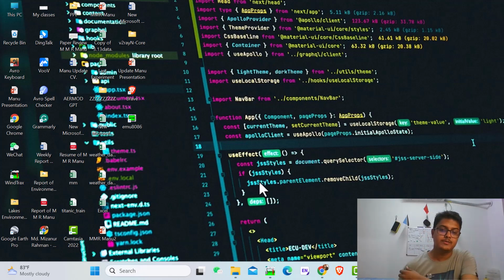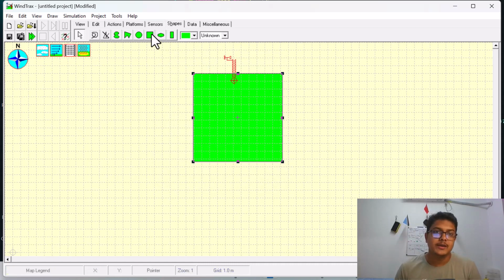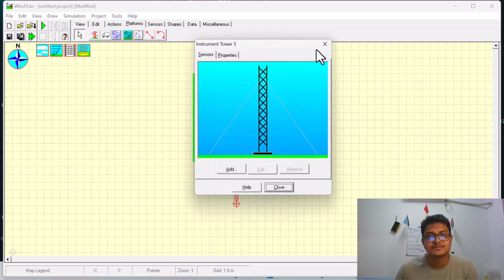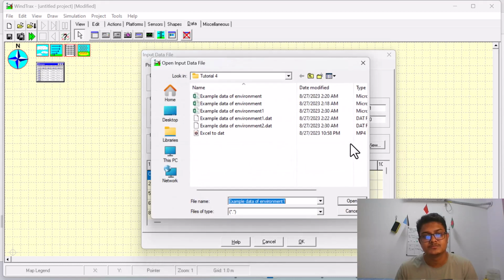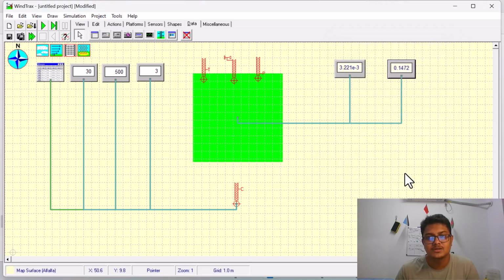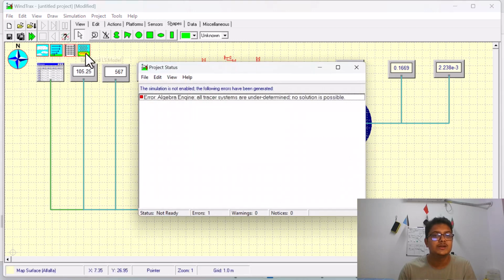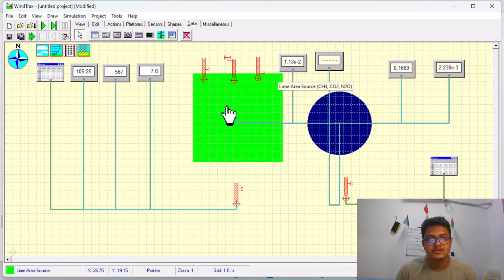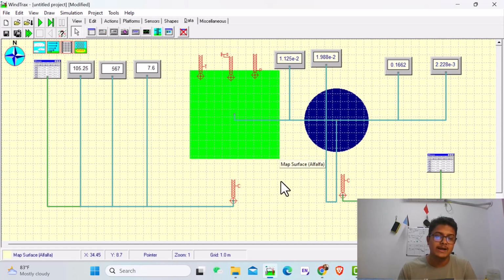WindTrax Tutorial 4 || How to learn WndTrax 2023